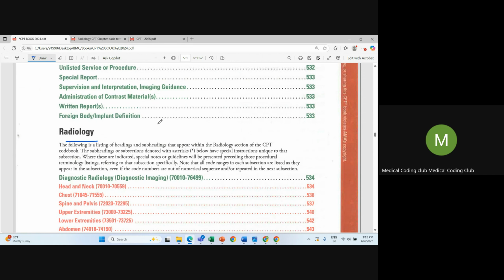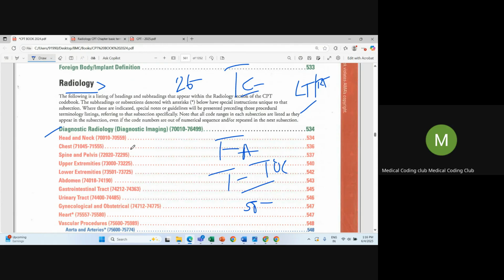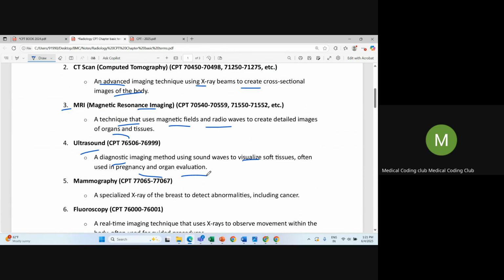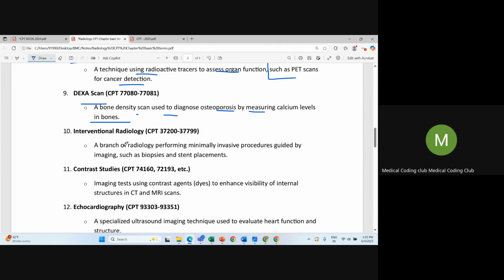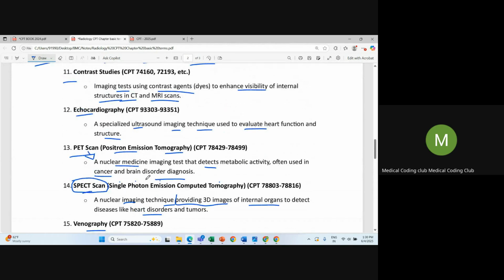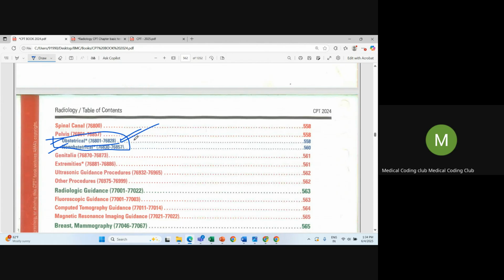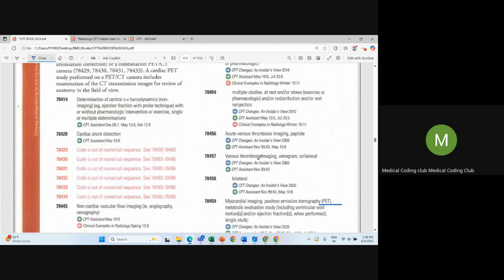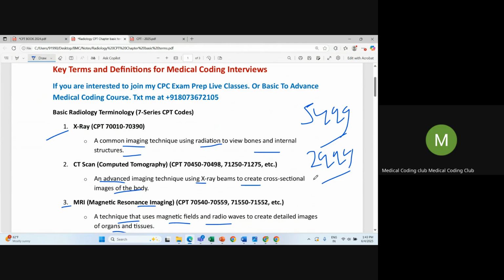CPC Radiology CPT Coding Simplified|| Tips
Radiology CPT Coding Procedures Explained | Complete Beginner to Pro Guide

Welcome to this in-depth session on Radiology CPT Coding — your ultimate guide to understanding and mastering the basic radiological procedure codes used in medical coding!

In this video, we break down the most common radiology procedures from the 70010–79999 CPT code range, covering terms like:

🔹 X-ray
🔹 CT Scan
🔹 MRI
🔹 Ultrasound
🔹 Fluoroscopy
🔹 Mammography
🔹 Angiography
🔹 PET & SPECT Scans
🔹 Interventional Radiology
🔹 DEXA, Doppler, and More!

Each procedure is explained with its definition, real-world usage, and related CPT code range, making it easy to remember and apply during coding tasks or CPC exam prep.

📚 Whether you're a medical coding student, preparing for the AAPC CPC exam, or a working professional, this tutorial will strengthen your understanding of radiology coding terminology.

👉 Interested in Live CPC Exam Prep Classes or a Basic to Advanced Medical Coding Course?